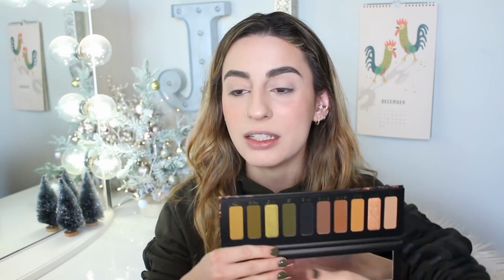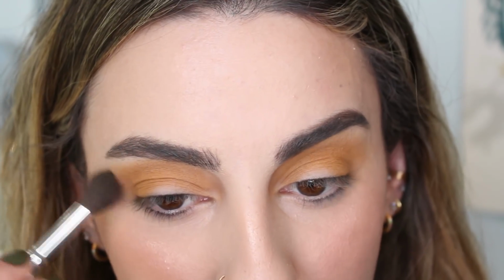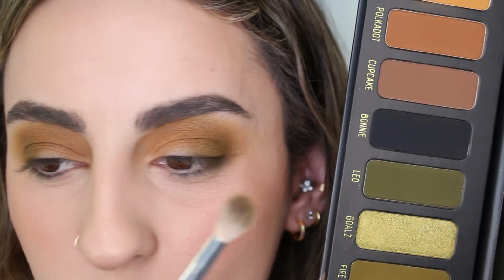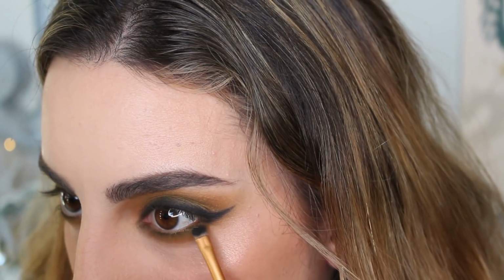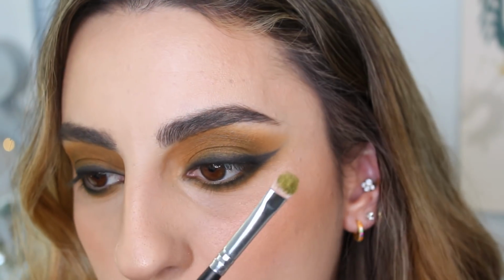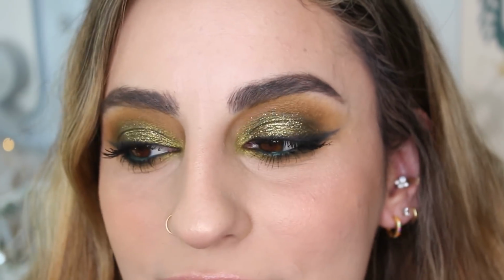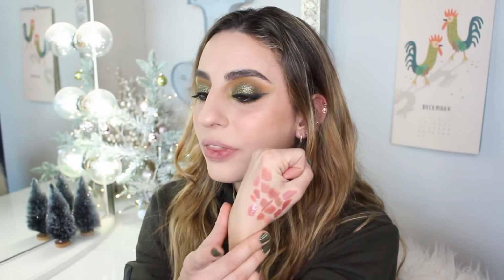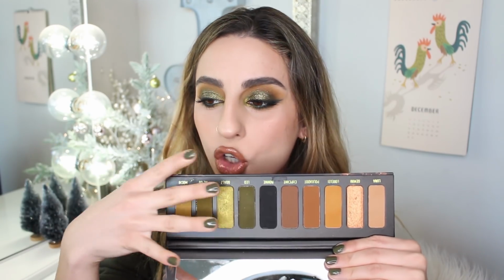Glitter Green Eye Look feat. Melt Cosmetics Gemini Palette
Ever since I bought the Melt Gemini palette back in Novemeber, I've been wanting to create this eye look. You can definitely turn this into a fun Holiday glam with a bold red or cranberry lip too! This is sort of a first impression on the palette as well as Melt Cosmetics.

KL Polish: JESI

Persona Cosmetics: Jesi10

BH Cosmetics: Jesi

Products Used:
Flower Beauty Warrior liquid glitter shadows: Bomb & Camo (mixed)
Urban Decay 24/7 Liner in Overdrive
Il Makiage Icon Mascara
Melt Cosmetics Lip Pencil in Headbang
Mac Cosmetics Lipstick in Honey Love
Fenty Gloss Bomb (original)

-Jesi